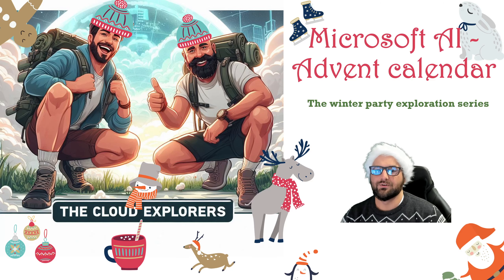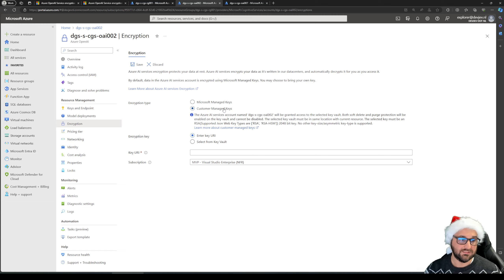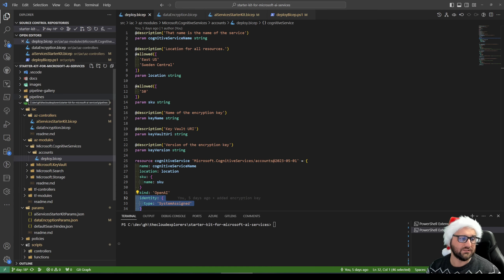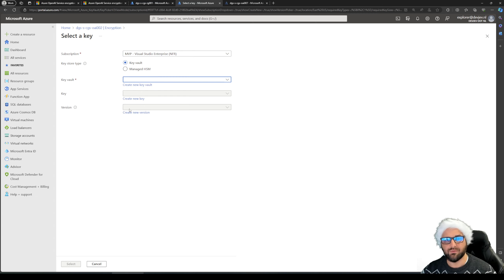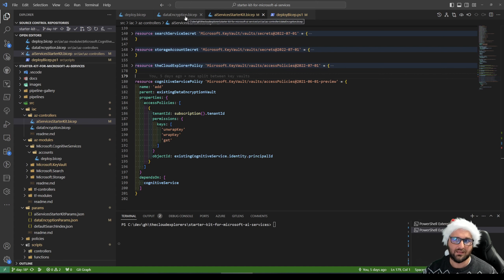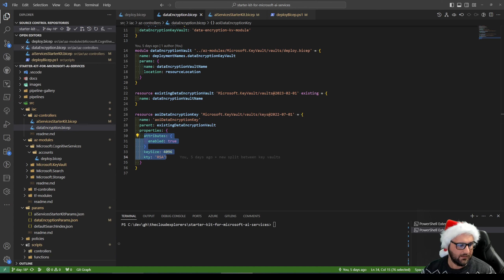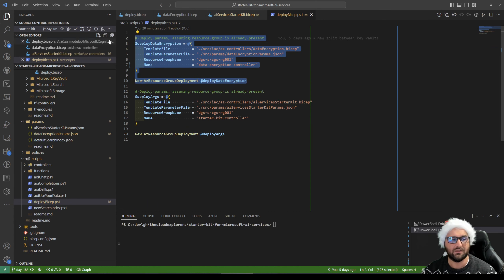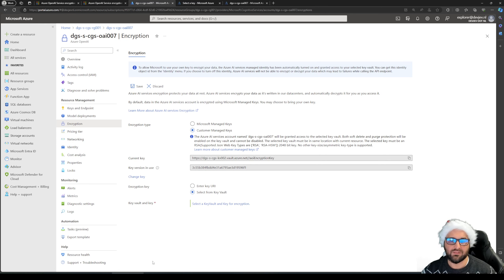Microsoft AI - Advent calendar - Day 18: Protect your data at rest in Azure OpenAI Service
An exploration video of the Azure AI search service. Exploring:
- How to secure your data at rest using a customer managed (CCM) or bring your own key (BYOK)
- How to set-up a Azure OpenAI service with a Managed Identity using Bicep as Infrastructure as Code
- How to set-up a Key Vault with an encryption key using Bicep as Infrastructure as Code
- How to provide the correct permissions to the Managed identity for the encryption key using Bicep as Infrastructure as Code
- How to implement the Azure OpenAI Service with a Customer managed key using Bicep as Infrastructure as Code